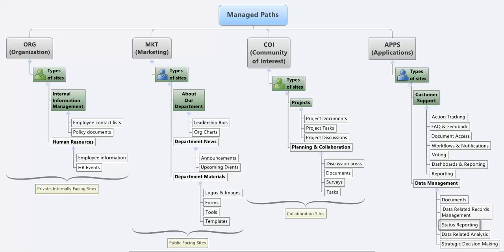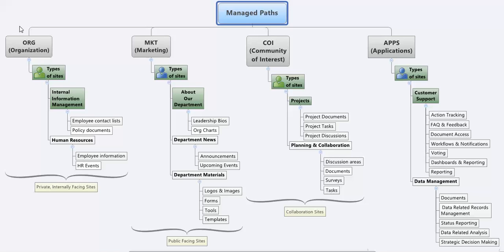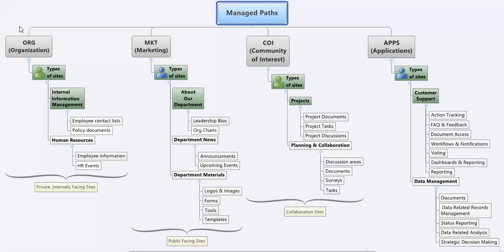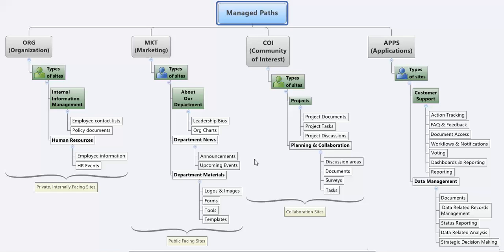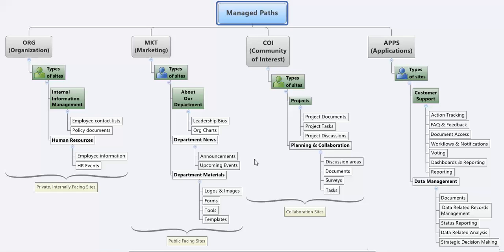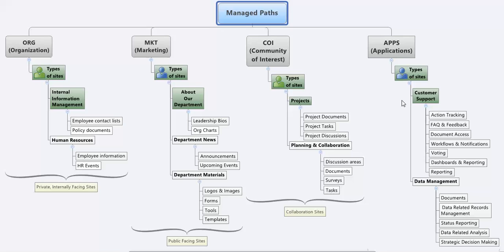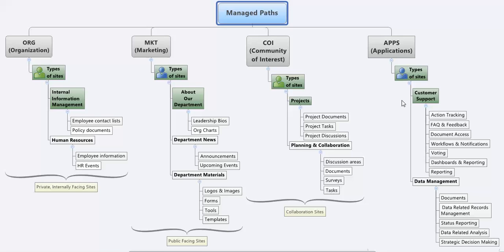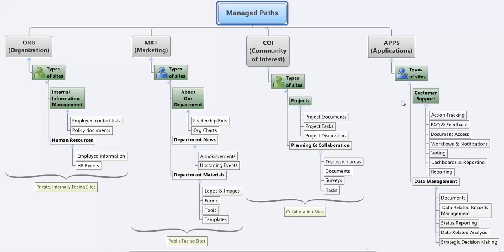SharePoint Managed Paths Walkthrough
Walkthrough of SharePoint Managed Paths using the Xmind Mind Mapping Tool.